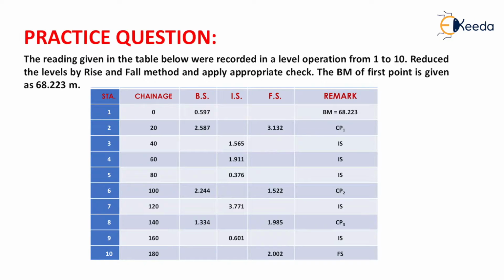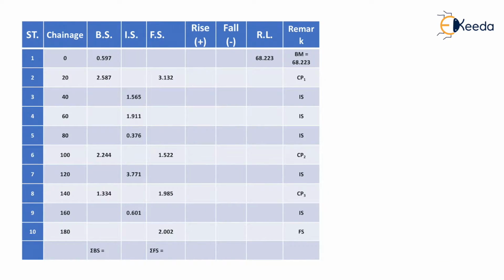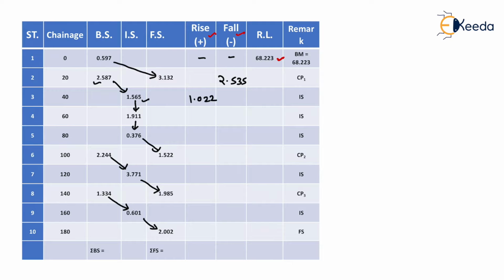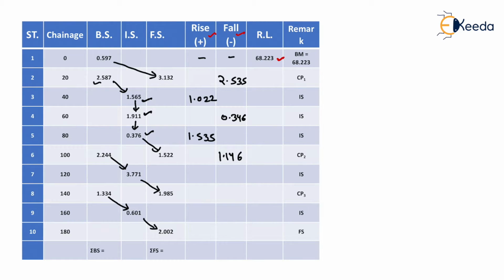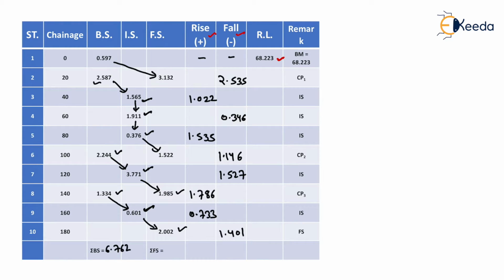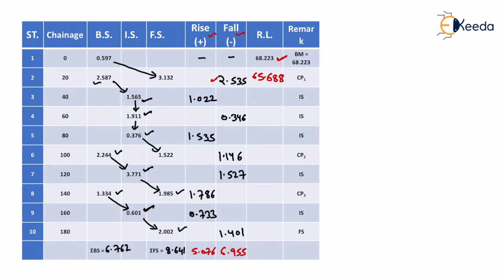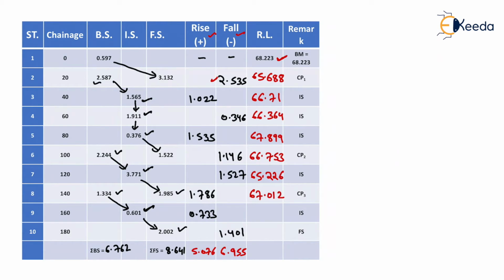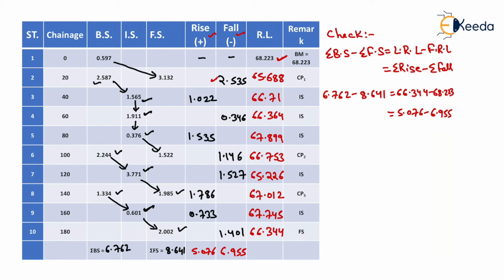Numerical of Rise and Fall - Levelling and Contouring - GATE Geomatics Engineering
Video Name - Numerical of Rise and Fall

Chapter - Levelling and Contouring

Watch the video lecture on Topic Numerical of Rise and Fall of Subject GATE Geomatics Engineering by Professor Prof. Mukesh Rai. Watch the Complete lecture on Engineering Academics with Ekeeda.

Happy Learning.